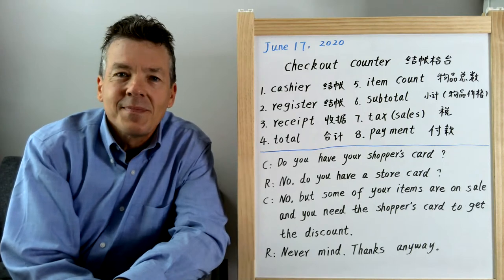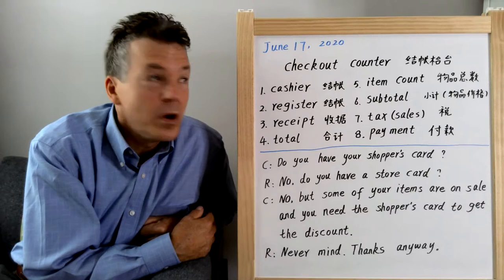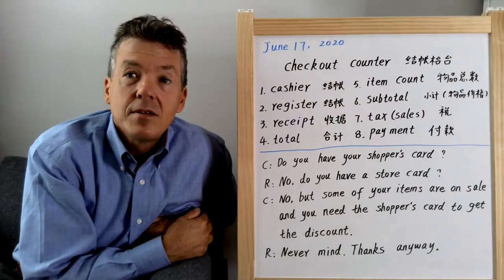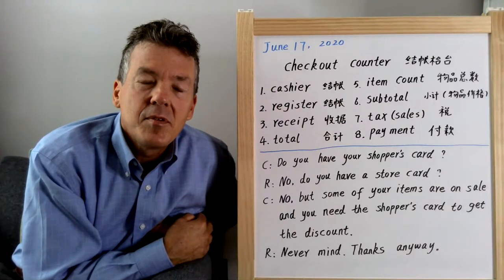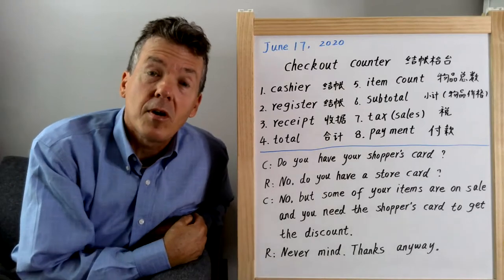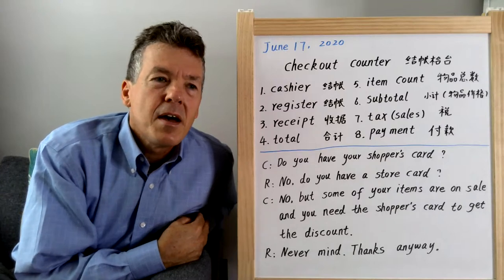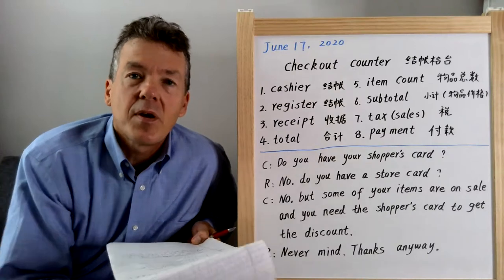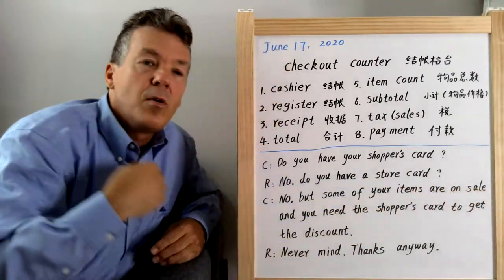English Pronunciation Practice 65: The Checkout Counter